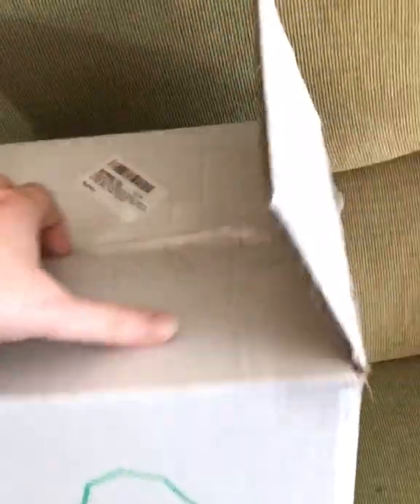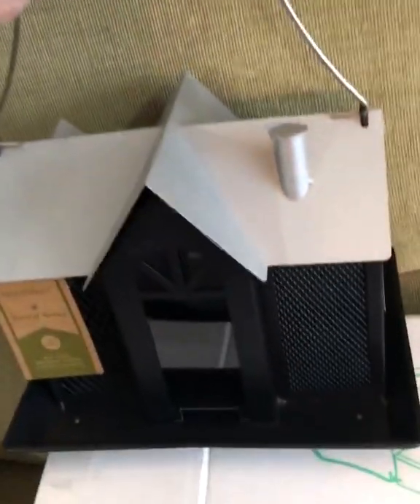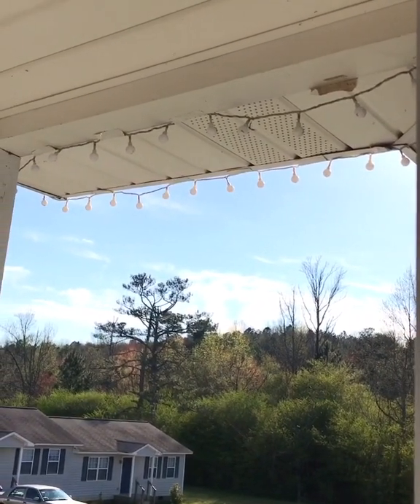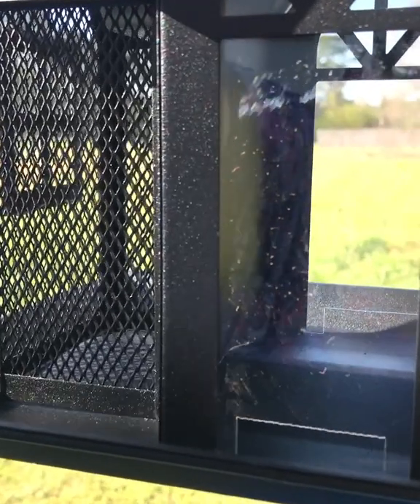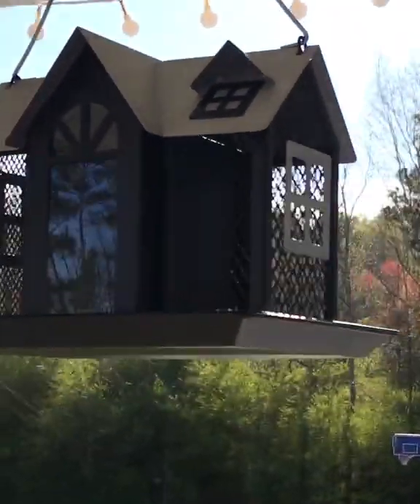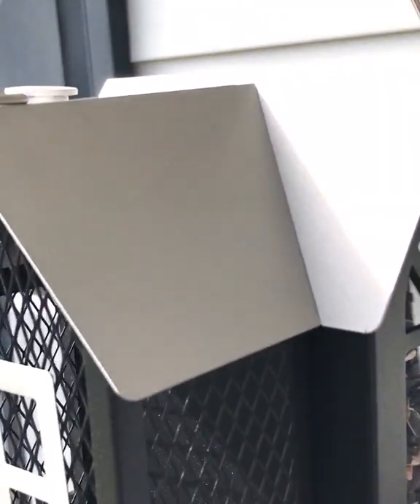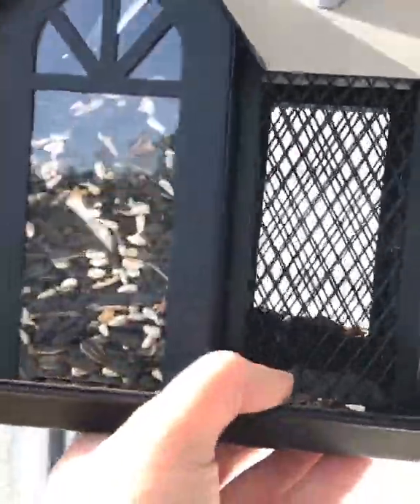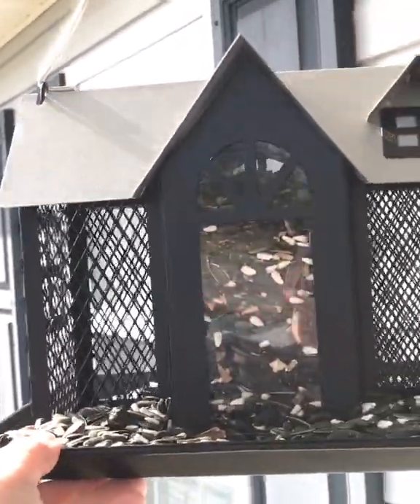House Bird Feeder with Many Features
We are starting to have that springtime weather here so when I had a chance to try this new bird feeder I said YES.  It is super adorable but more than that it is made very well and has some great features.

⭕️ Holds 3 different types of birdseed to attract different birds.

⭕️ Mesh protection from squirrels 🐿

⭕️ Drainage holes so seeds remain fresh

🐦 Product Link (bookmark for later):